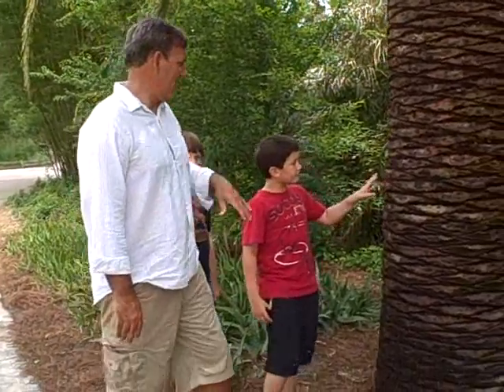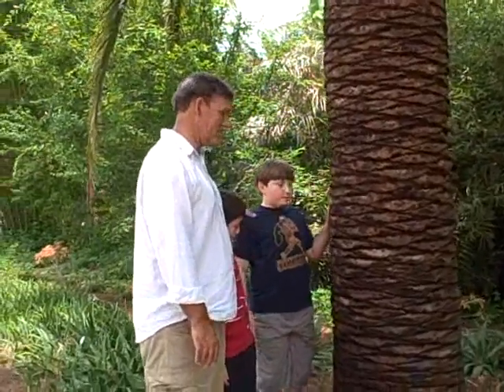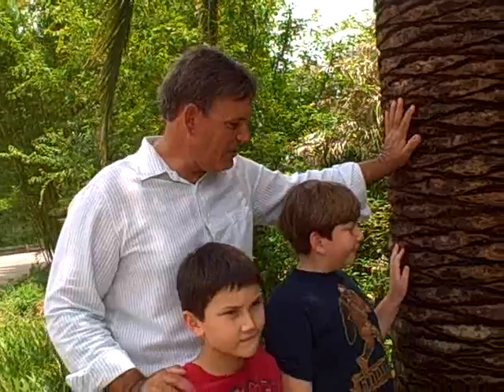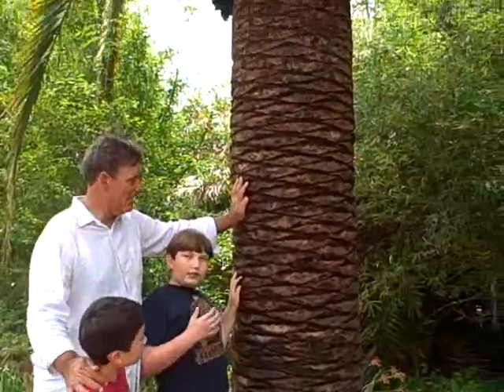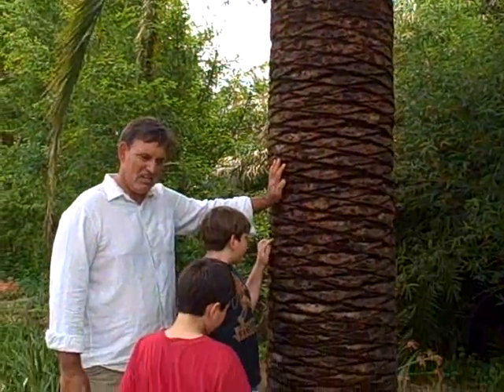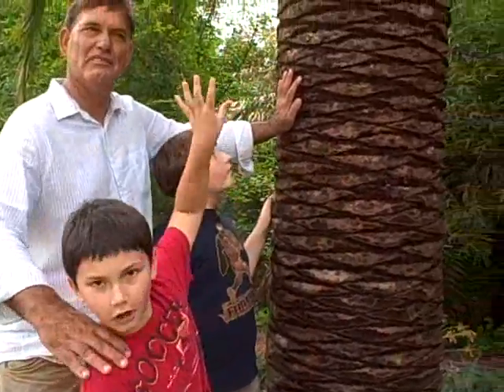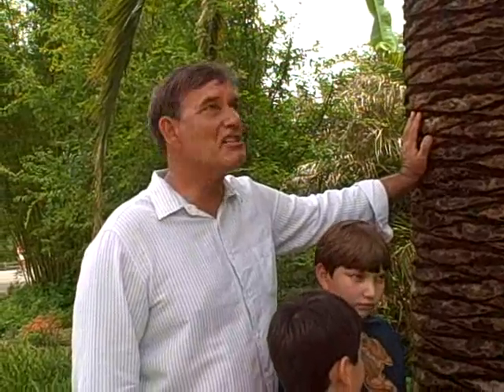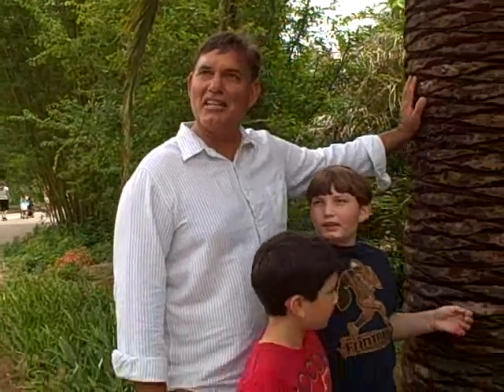Canary Island Palm Larry's Garden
Future gardeners having fun with dad